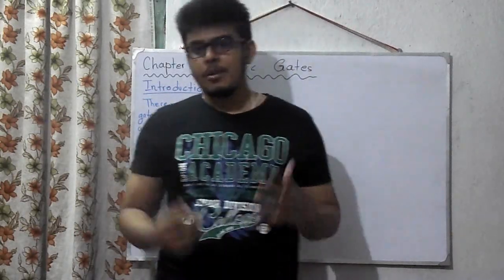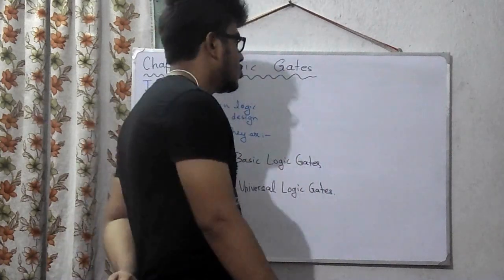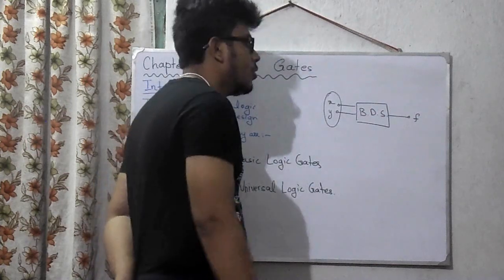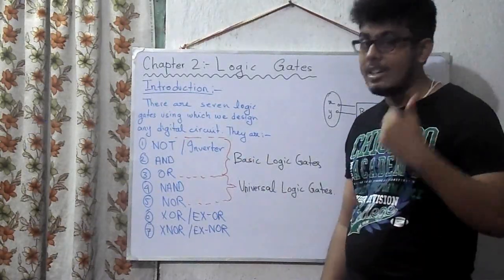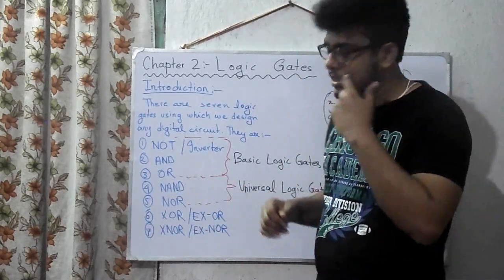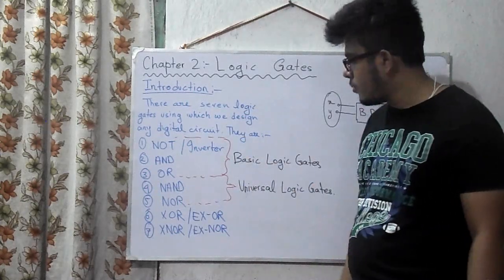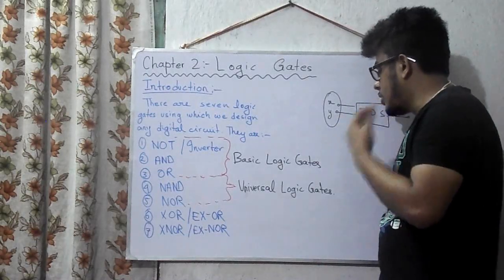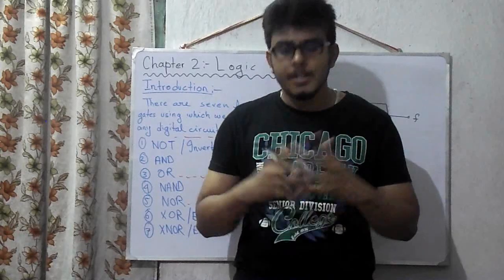2.1. Digital Electronics | Logic Gates | Introduction to Logic Gates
This is a video series on Digital Electronics. Contents of this video include
1. Various Logic Gates.
2. Basic Logic Gates
3. Universal Logic Gates.

This video is the second step to learn digital electronics.